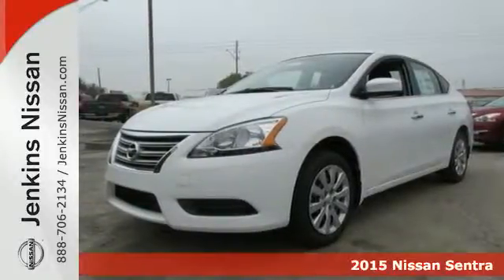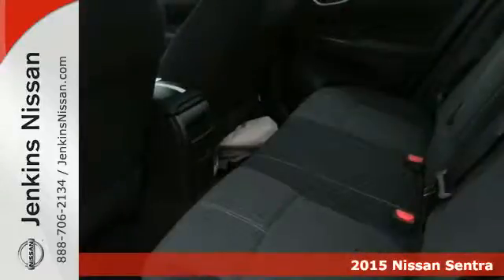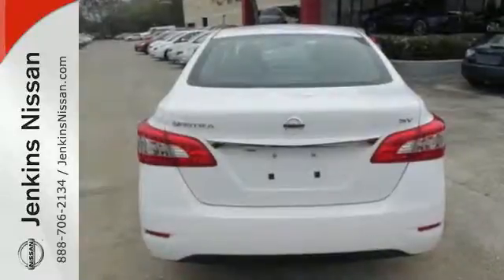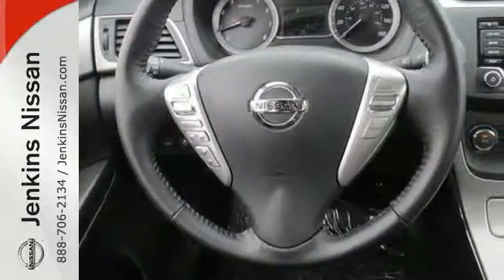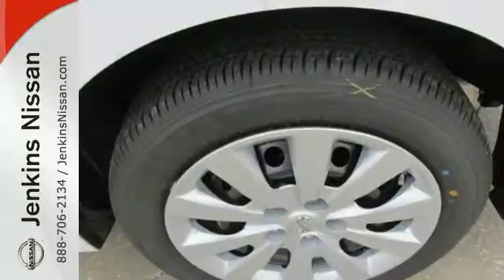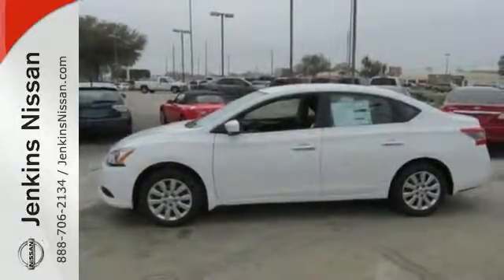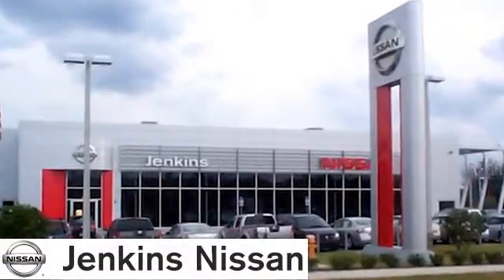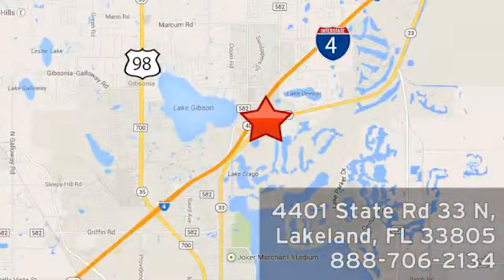2015 Nissan Sentra Lakeland FL Tampa, FL 15S183 - SOLD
Year: 2015
Make: Nissan
Model: Sentra
Trim: 4dr Sdn I4 CVT SV
Engine: 1.8 L 4 Cyl. Cyl.
Color: WHITE
Stock #: 15S183
VIN: 3N1AB7AP4FY241693

Address:
401 State Rd 33 N